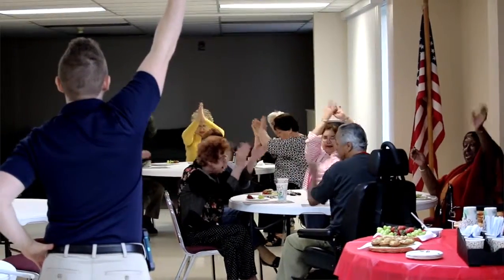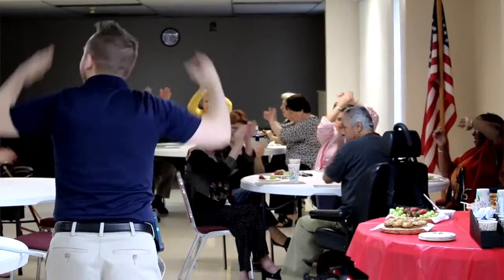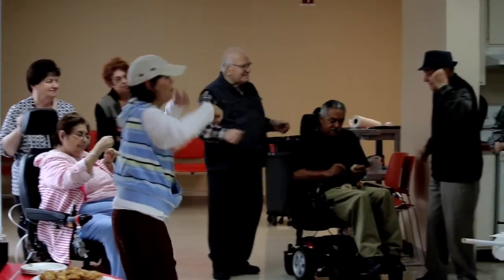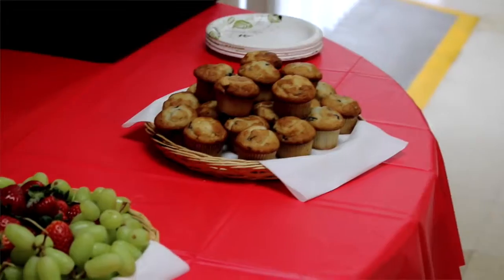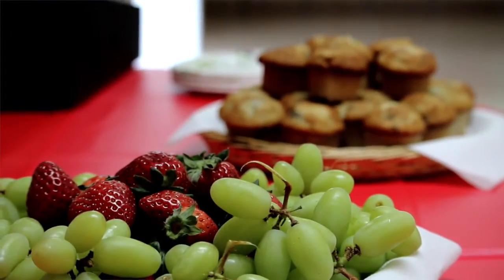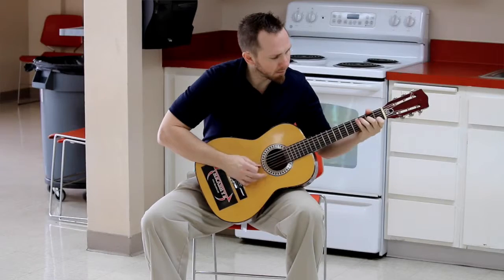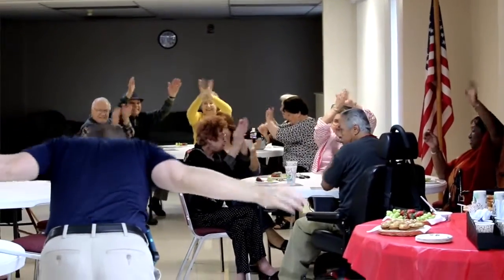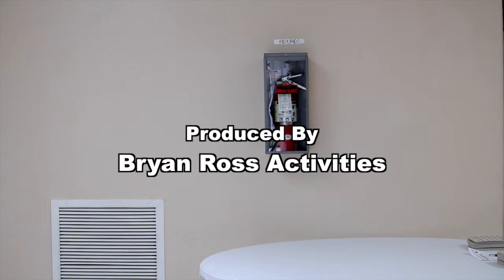John Stewart Management Company (Activity Coordinator)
Bryan Ross  giving some helpful tips